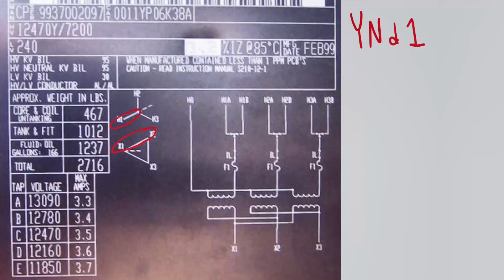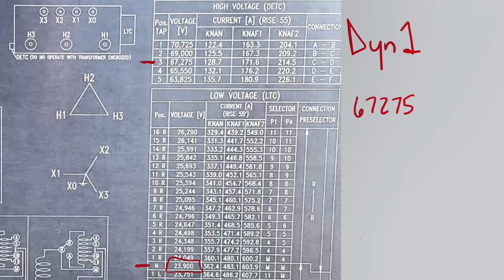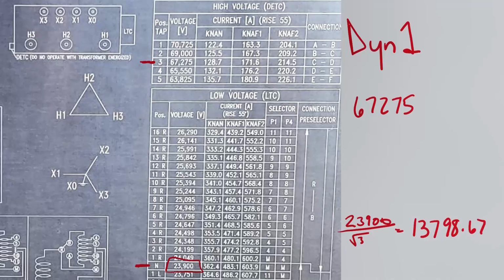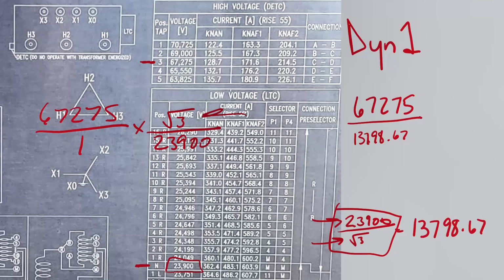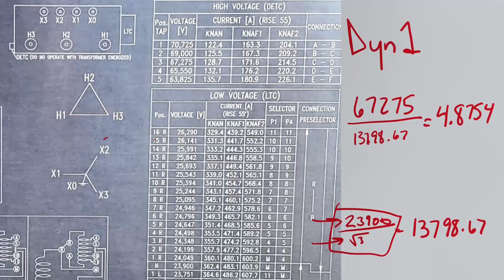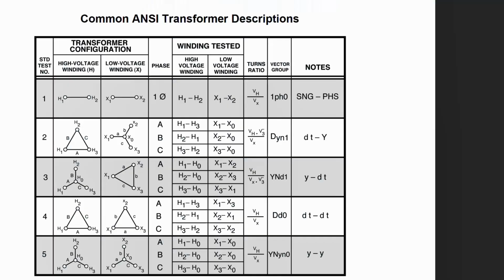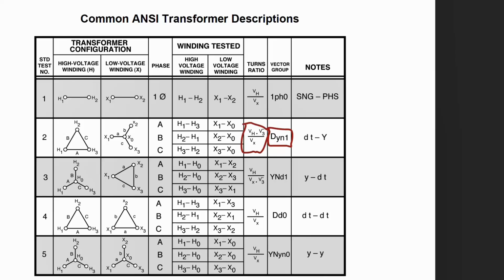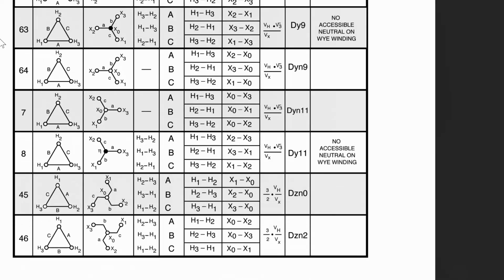XFMR TTR Pt2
This is part 2 of 2 about transformer TTRs - continuing on with how to recognize and calculate transformer TTRs. Don't abuse the square root of three. It's best not to use it unless you are forced to. If the nameplate provides neutral voltages then you should use those instead because that is the true coil voltage.

Also shown here is how to manipulate the numbers when using the square root of three, which is where the formula derives from. Again, only use it if the neutral is not provided.